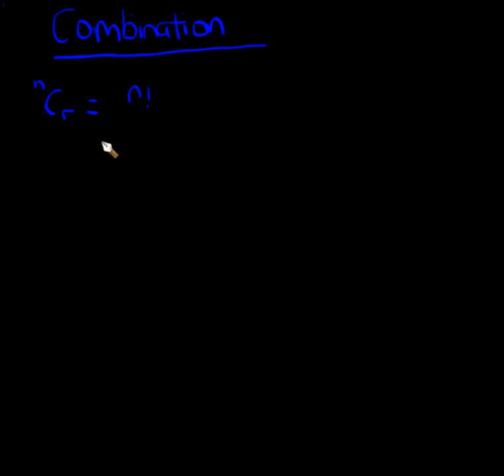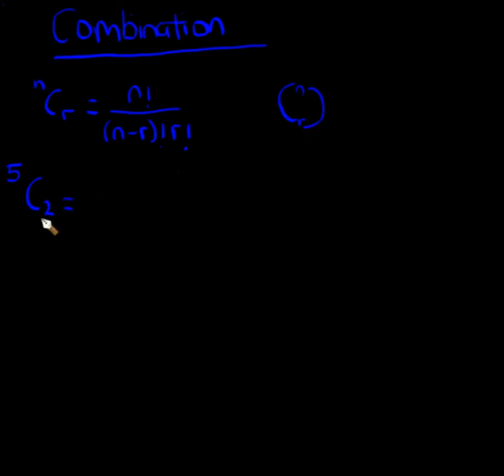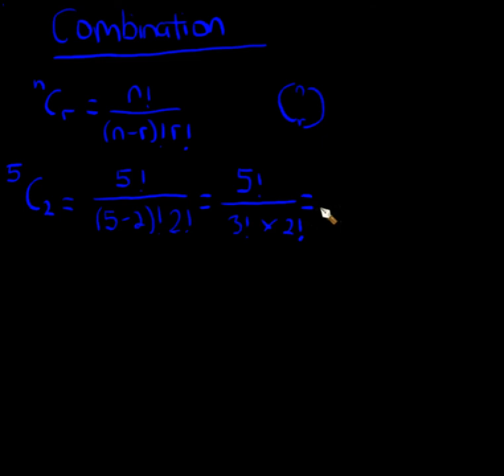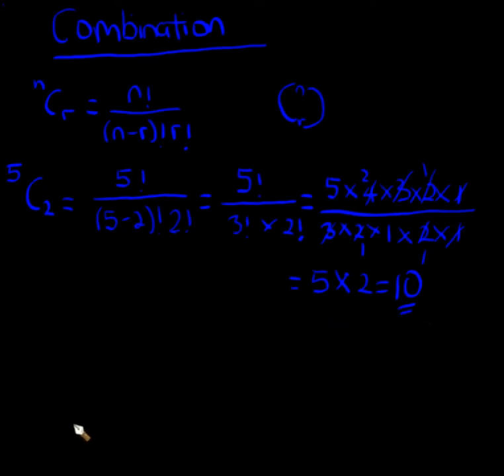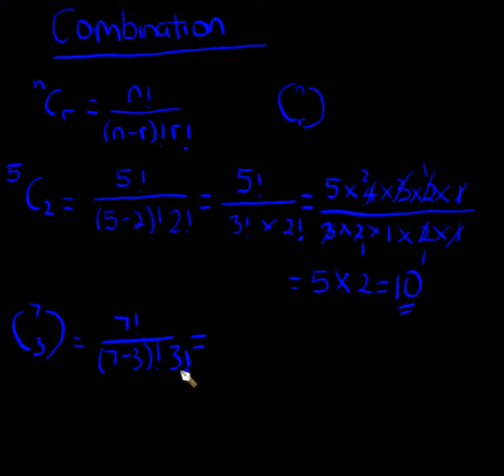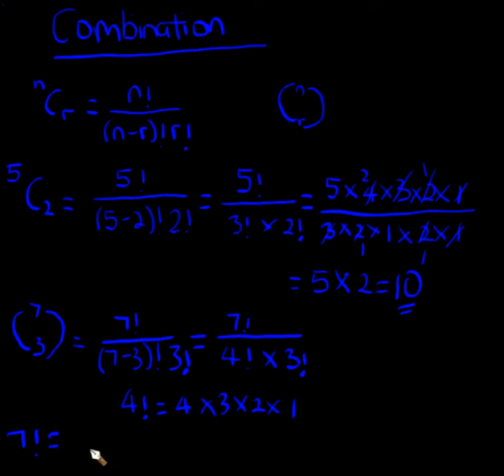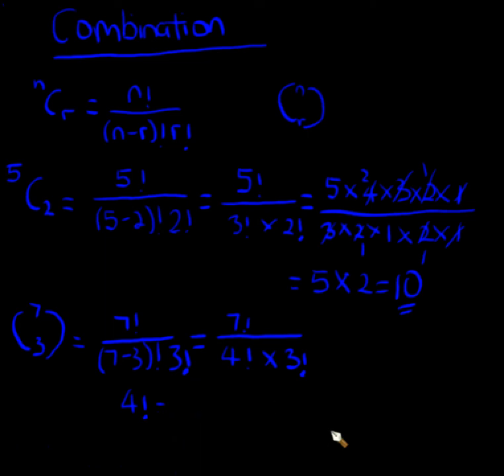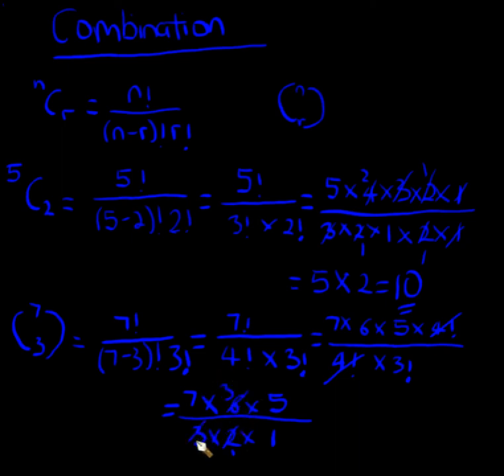Introduction to Binomial Theorem: Combination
Unlocking the secrets to binomial theorem